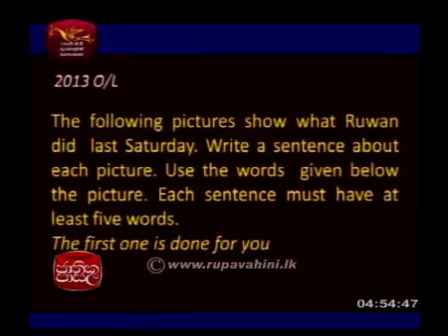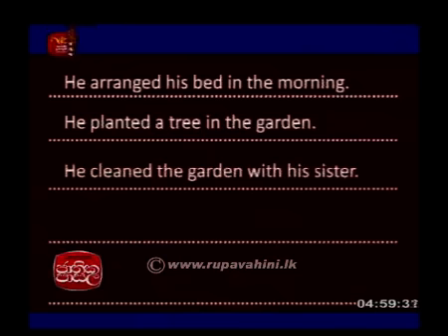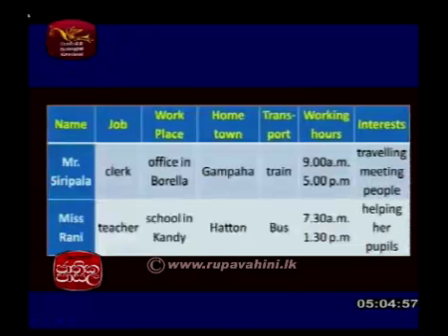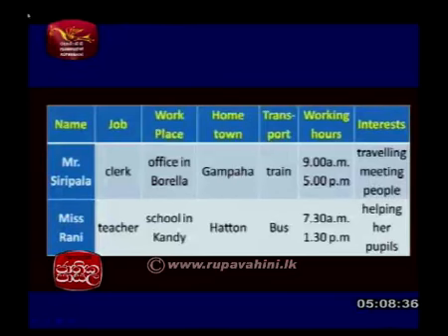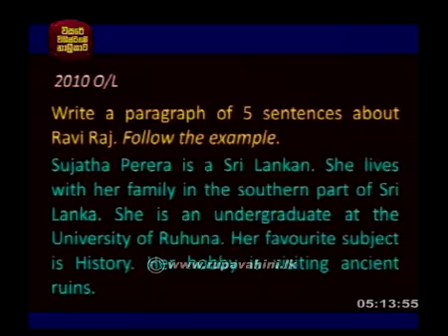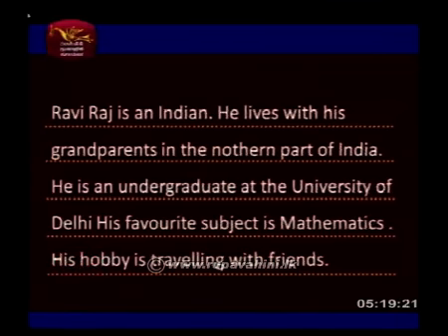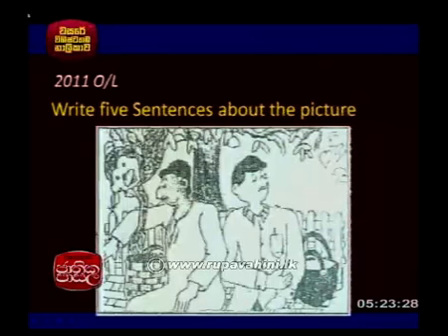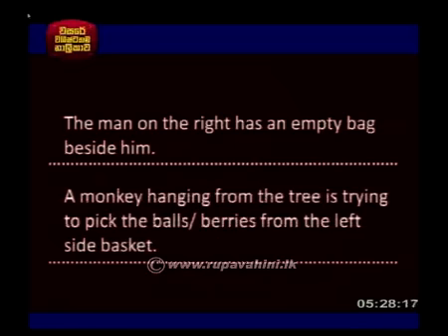Jathika Pasala OL English Language 2014 Lesson 19